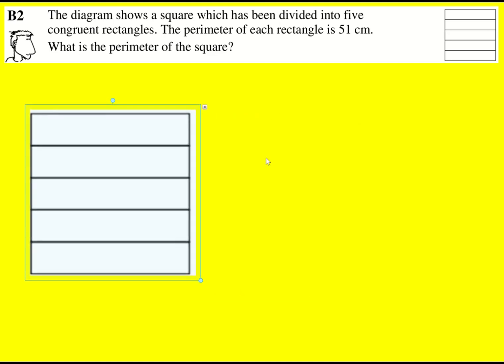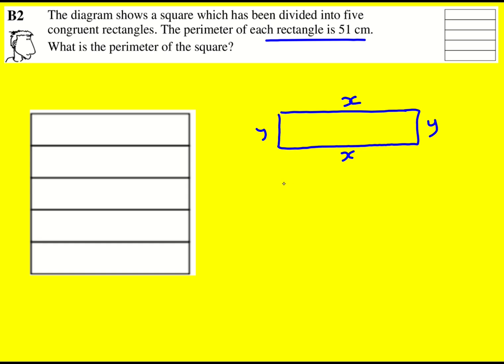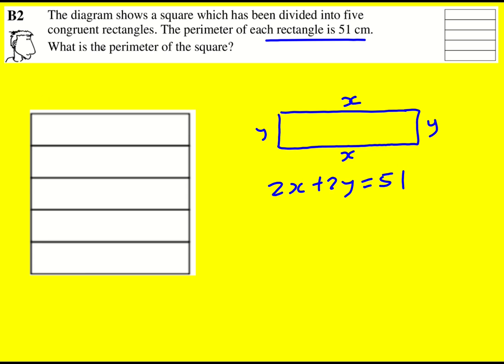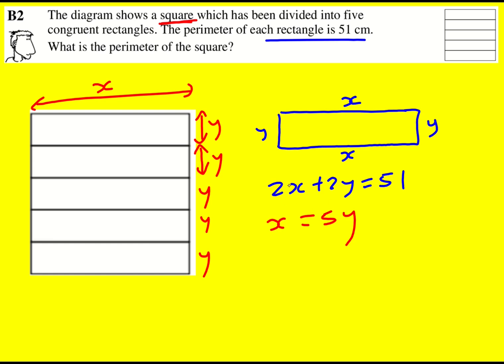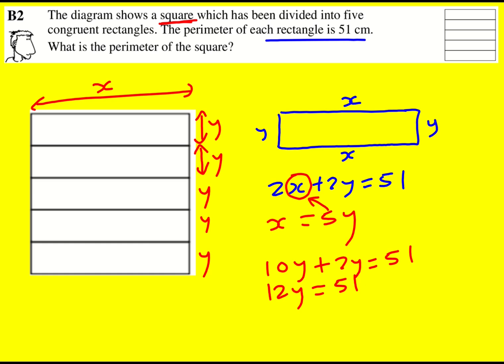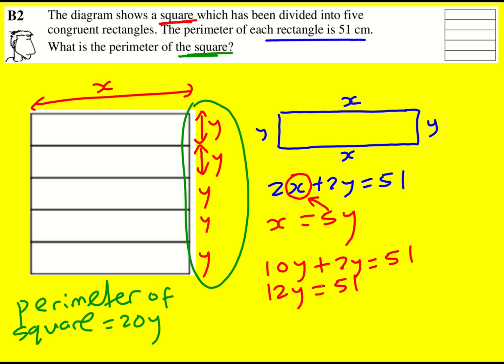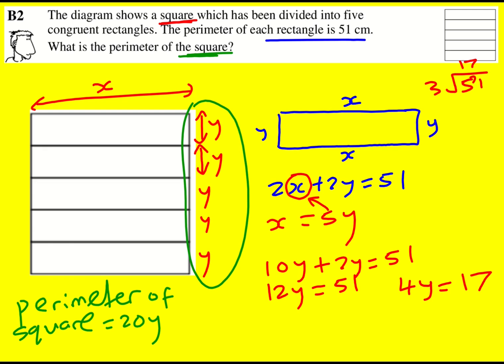JMO 2005 qB2 (UKMT Junior Maths Olympiad)